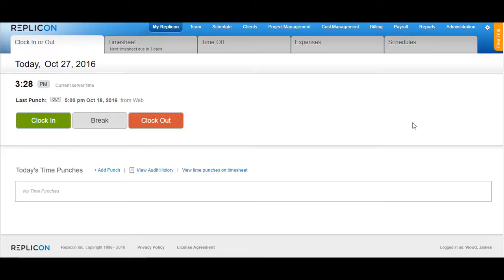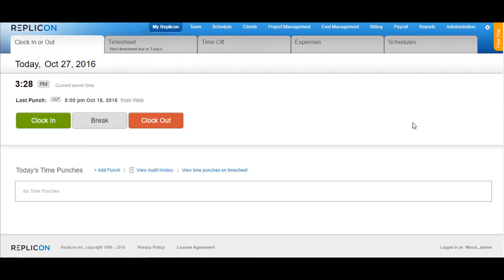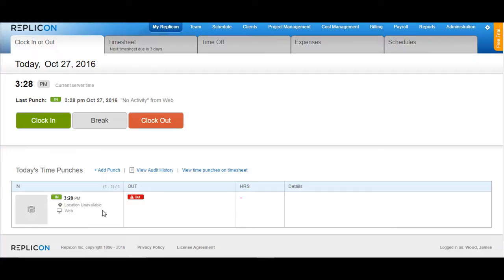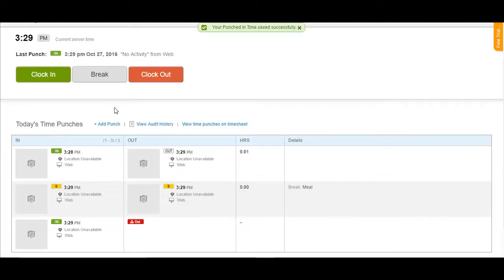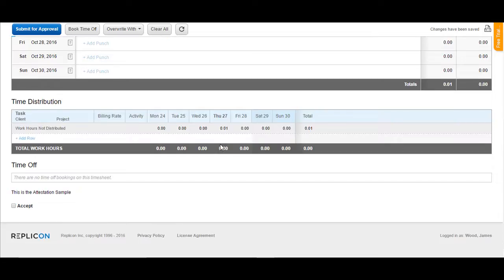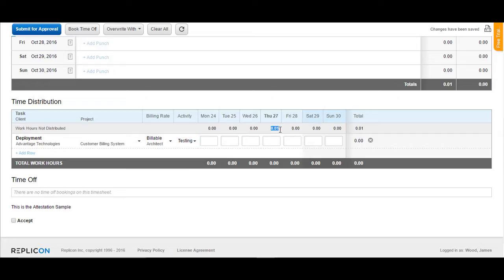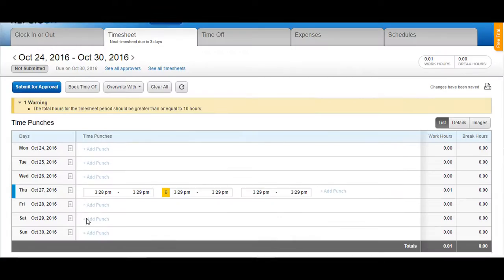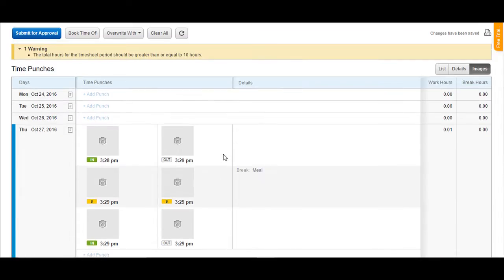How to Enter Time in a Gen4 Custom/Widget Timesheet | Replicon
Learn how to use and enter time on our new custom/widget timesheet format.